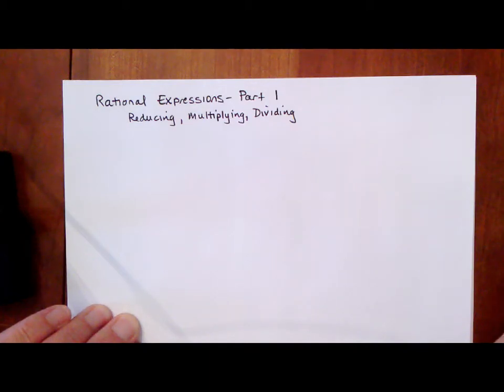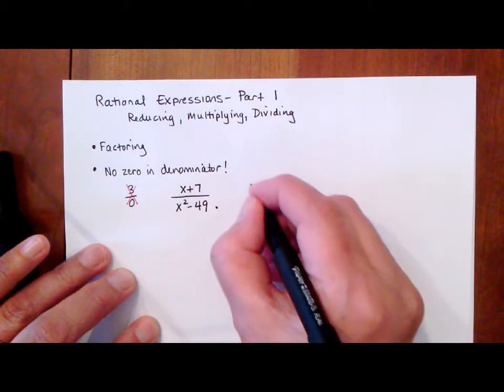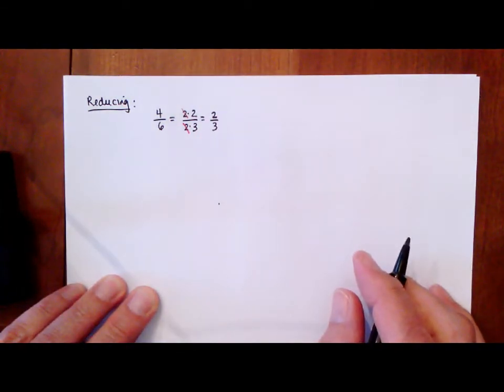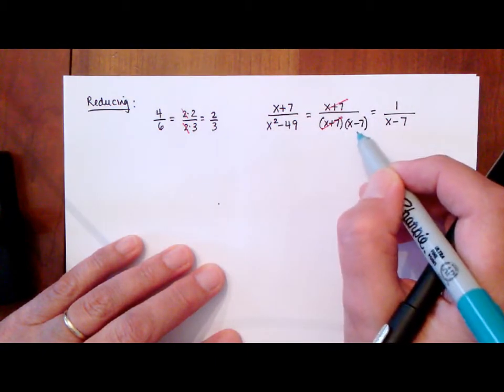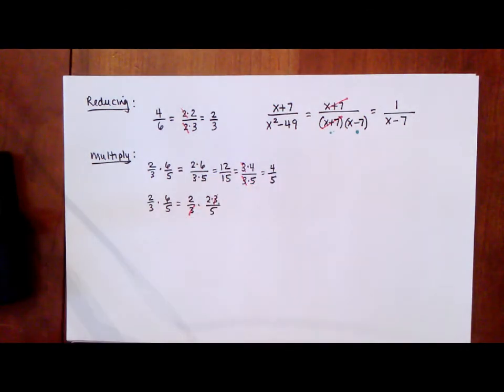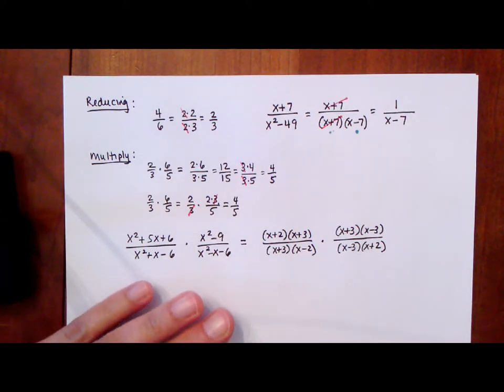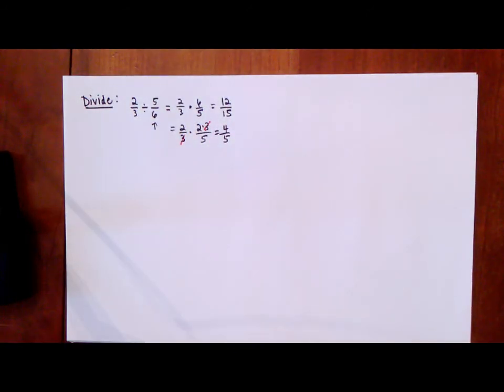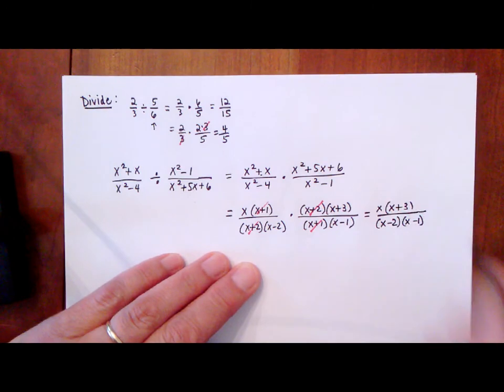Rational Expressions 1 Reduce Multiply Divide